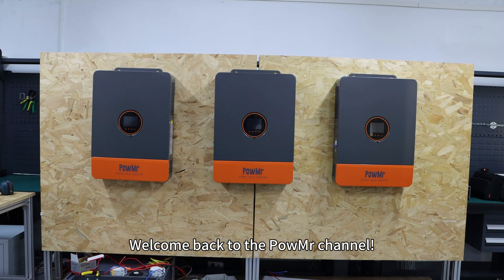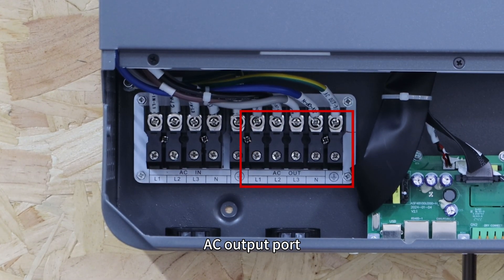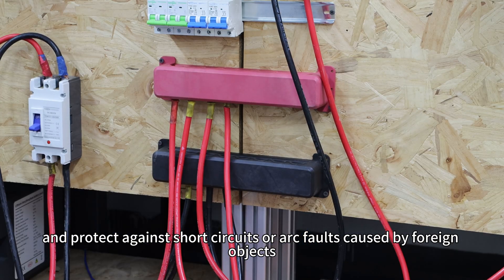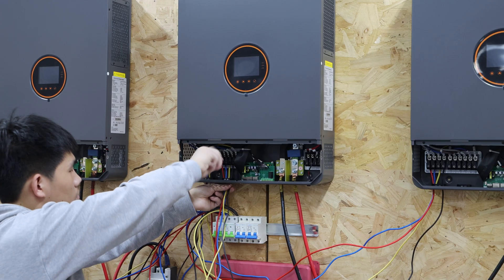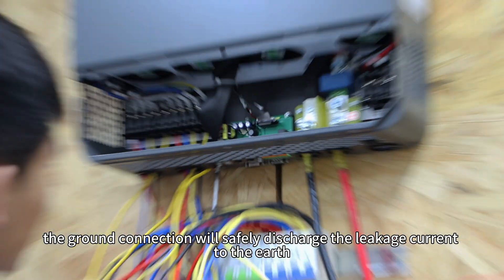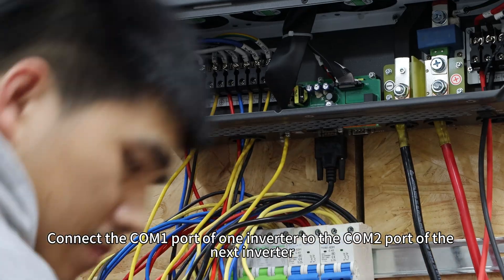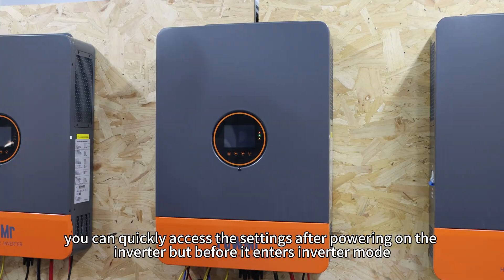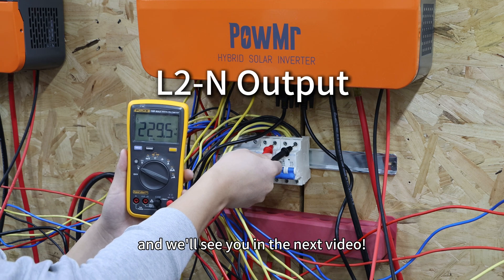How to Complete the Parallel Connection of PowMr Solar Inverter - POW-SunSmart 12KPL3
In this video, we will demonstrate and explain how to complete the parallel connection and configuration of the POW-SunSmart PL3 series all in one solar inverter.

Features:
✅Supports lead-acid battery and li-ion battery connections.
✅Support three-phase pure sine wave output (350~415V).
✅Supports phase voltage adjustment in the range of 200, 208, 220, 230, 240Vac.
✅Dual MPPT, efficiency up to 99.9%, single maximum current of 22A, perfectly adapted to highpower modules.
✅4 charging modes are available: solar only, mains priority, solar priority, and mixed mains and PV charging.
✅With time-slot charging and discharging setting function, it helps users to take advantage of peak and valley tariffs and save electricity costs.
✅Energy-saving mode function to reduce no-load energy losses.
✅Support Up to 6 Units in Parallel Connection.